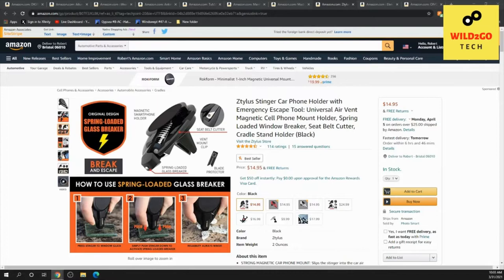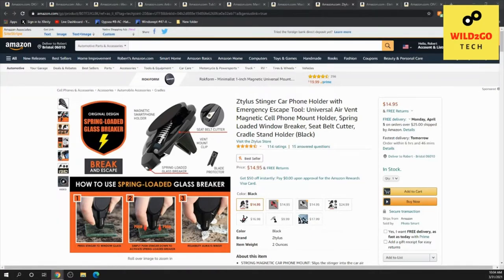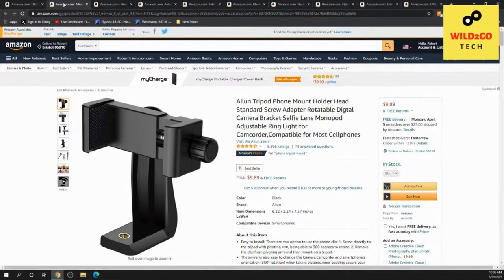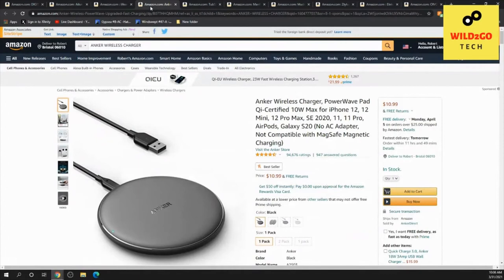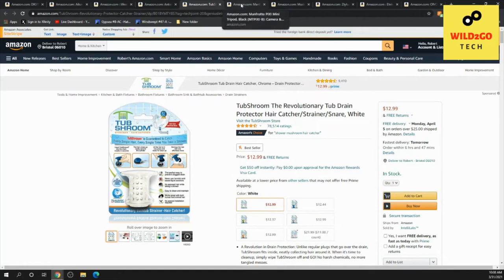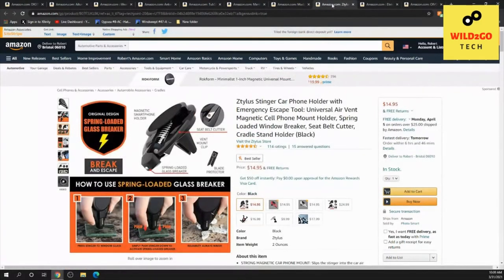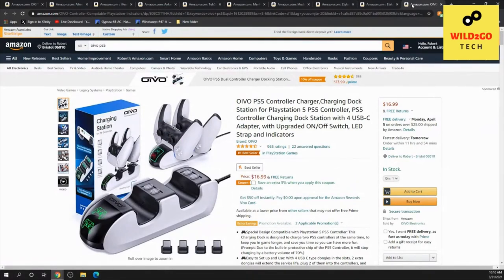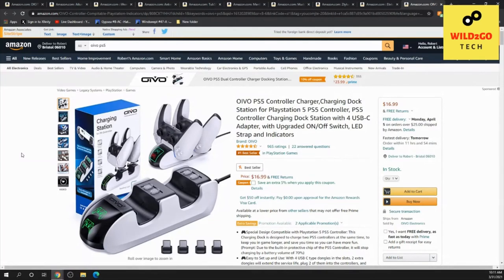10 Gadgets for under $20 each, Fun and useful Tech.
10 Gadgets for under $20 each,  Fun and useful Tech.

Ztylus Stinger Car Phone Holder with Emergency Escape Tool

DIGITNOW Audio Video Capture Cards

Ailun Tripod Phone Mount Holder Head

LifeArt Blue Light Blocking Glasses

Anker Wireless Charger, PowerWave Pad

TubShroom The Revolutionary Tub Drain

Mudder 1 Pair of 2 LED Flashlight Glove

Etekcity Water Filter Straw

OIVO PS5 Controller Charger